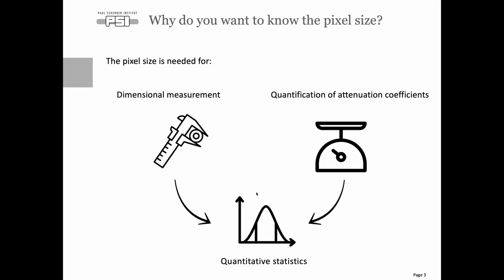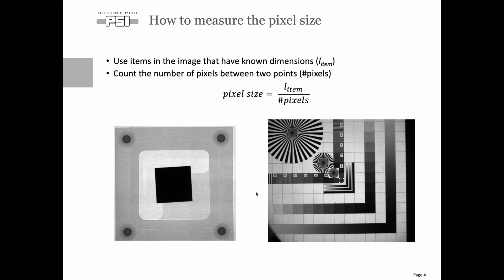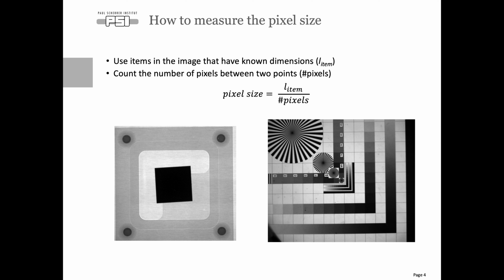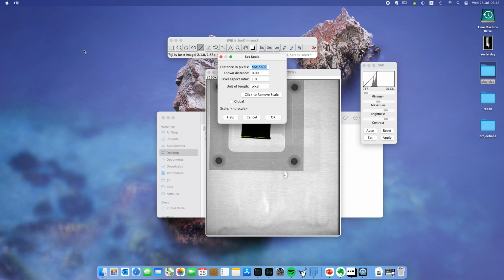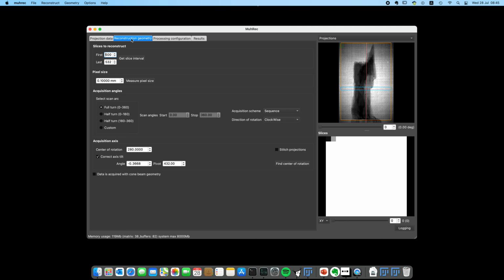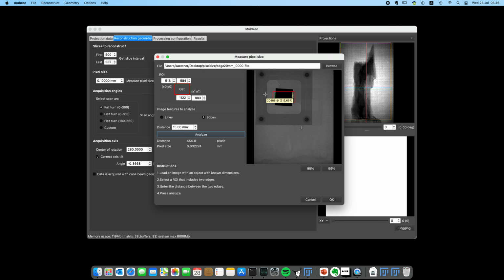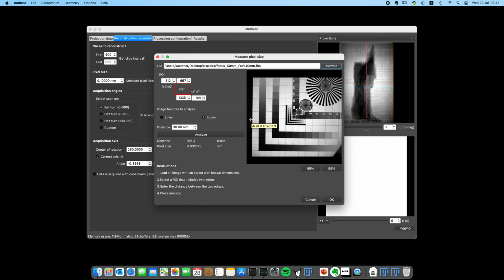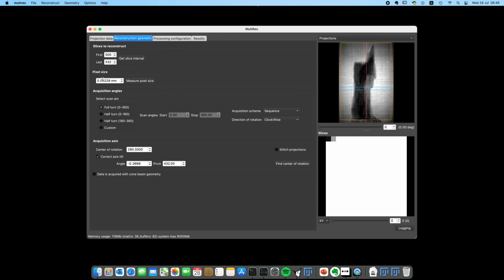Tomography tutorial part 3: Measuring the pixel size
The correct pixel size is essential for quantitative imaging. In this tutorial, you will learn two ways to measure the pixel size.